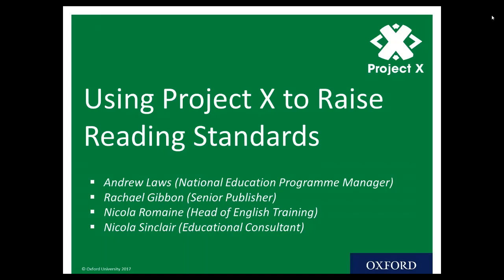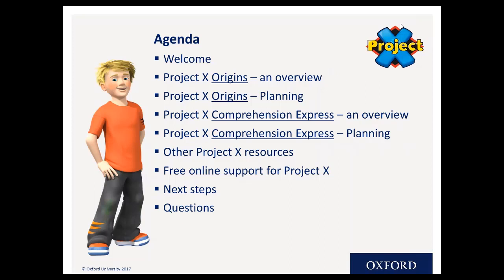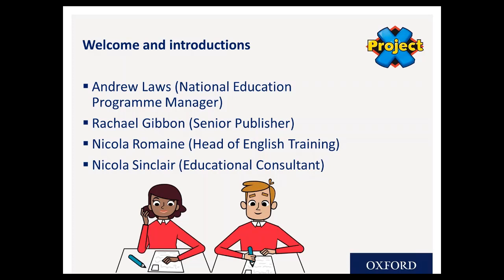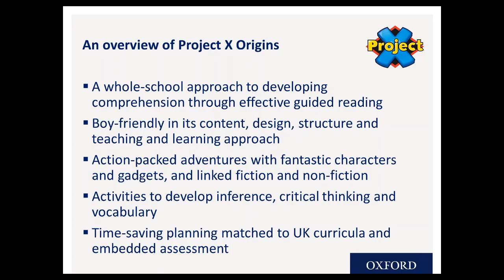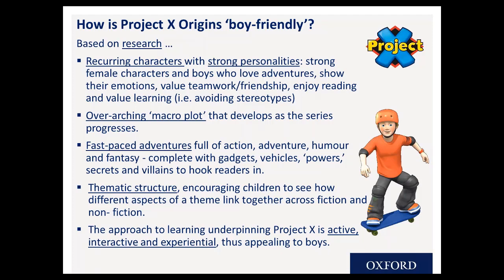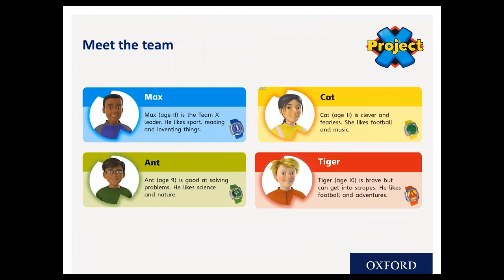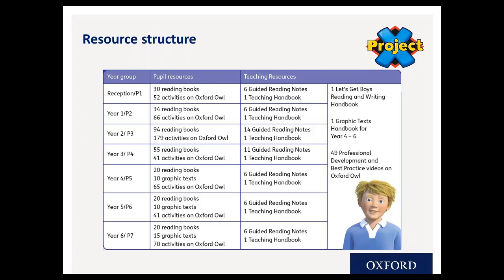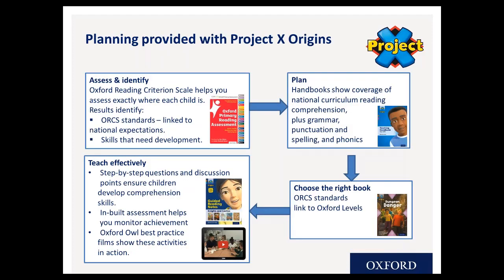Raising Reading Standards with Project X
Project X is a whole-school reading scheme designed to motivate and engage all children, particularly boys, in reading for purpose and pleasure.

Join a team of experts from Oxford University Press, as they discuss:
• What Project X is and why it works
• The pedagogy behind it
• How it's 'boy-friendly'
• How it can help reduce teacher workload